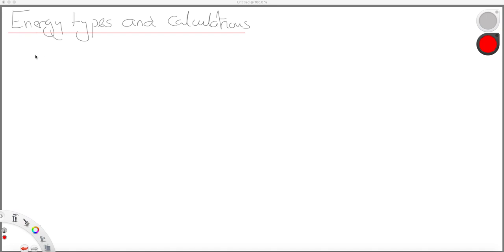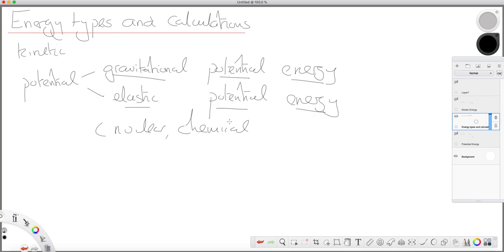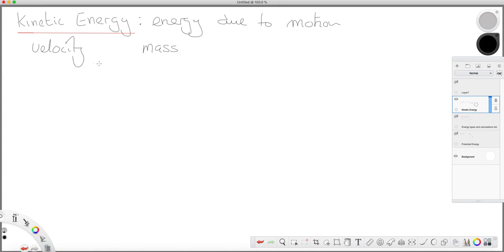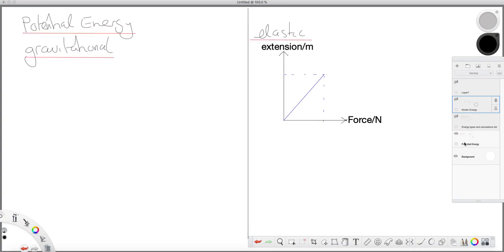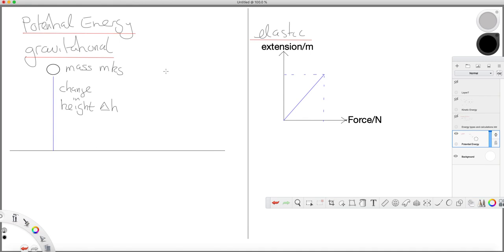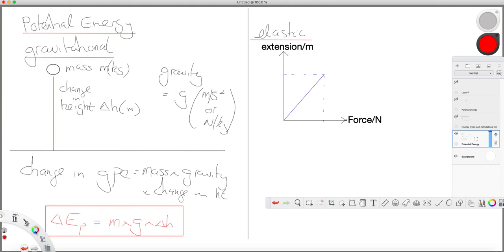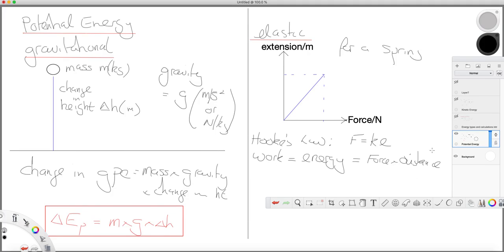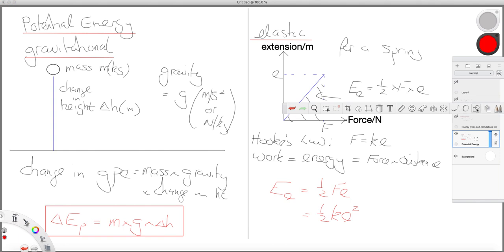GCSE Physics Trilogy Science Energy types and calculations